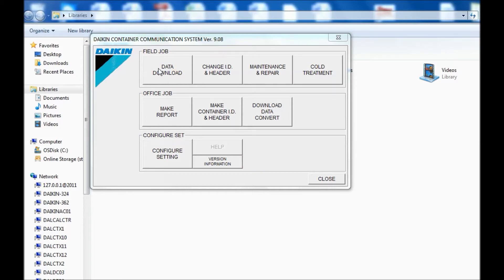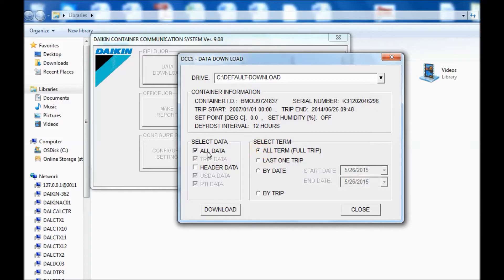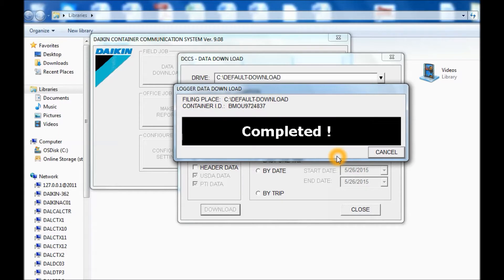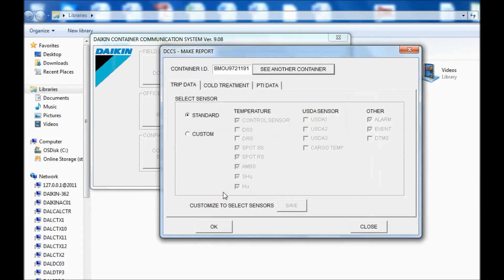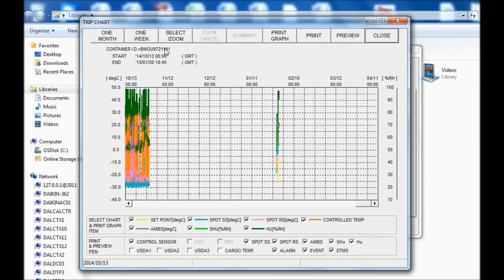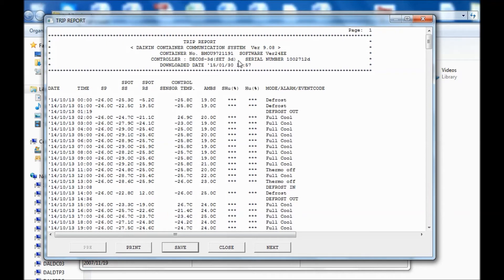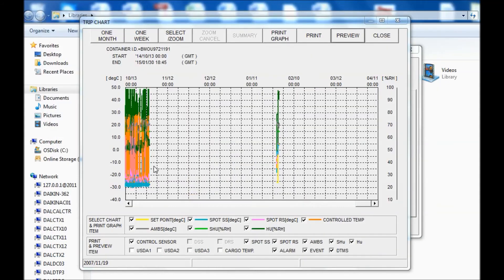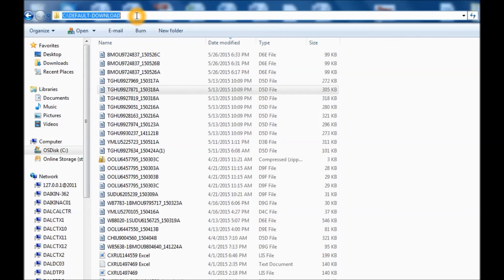Daikin Marine Container DCCS Data Download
Instructions on how to take a data download from a Daikin marine Container.  This will work with Decos III C, D, E, F, G, H controllers.